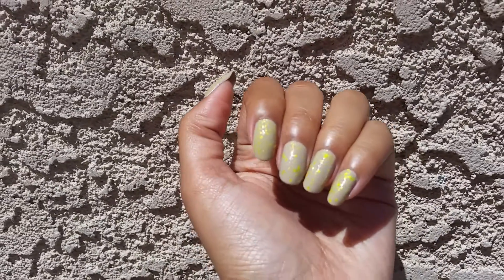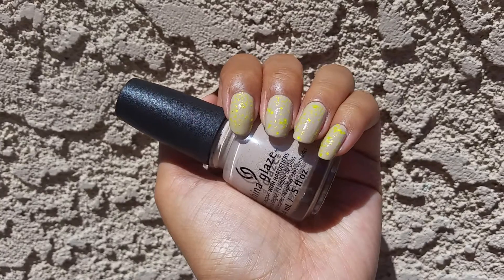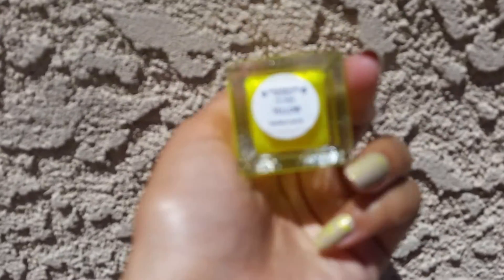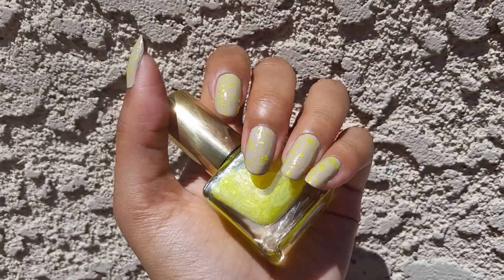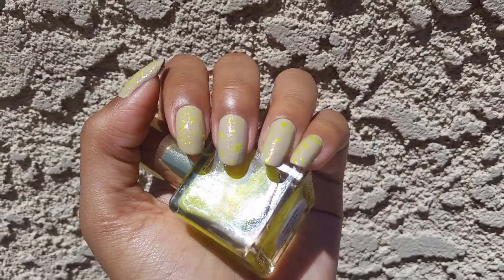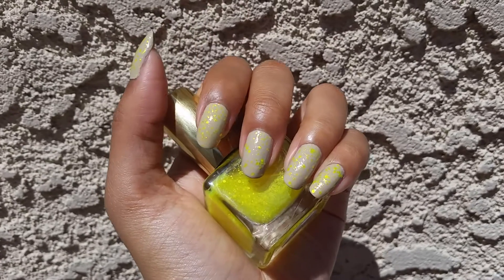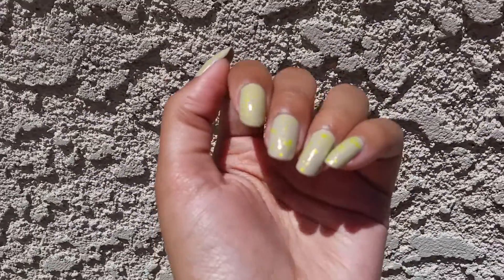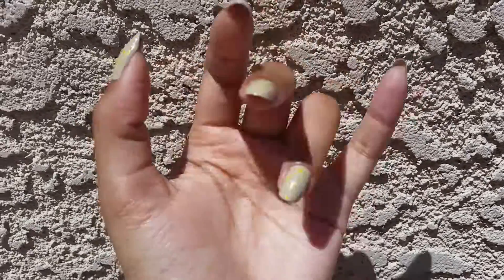NOTD China Glaze What's She Dune and Urban Outfitters Yellow